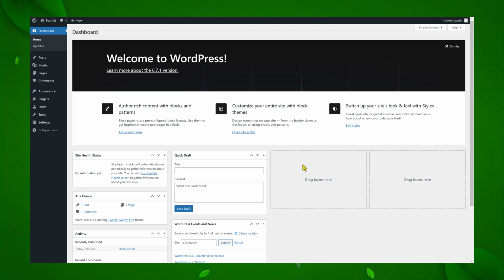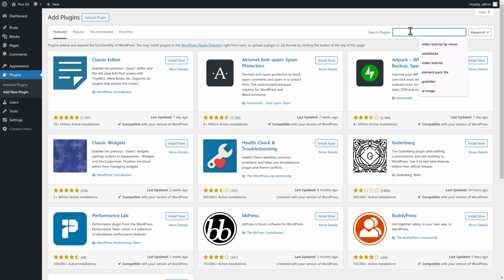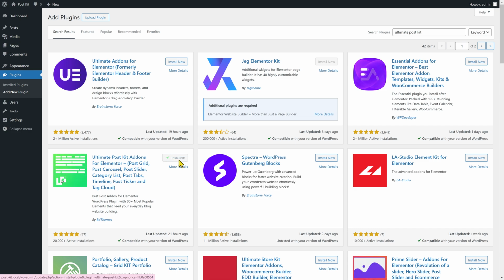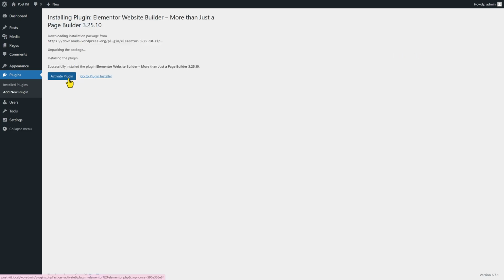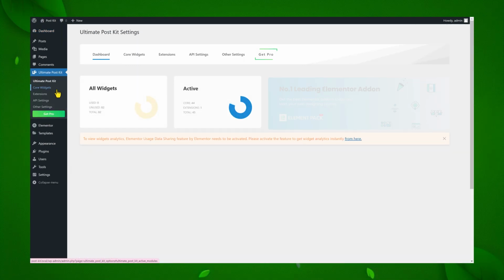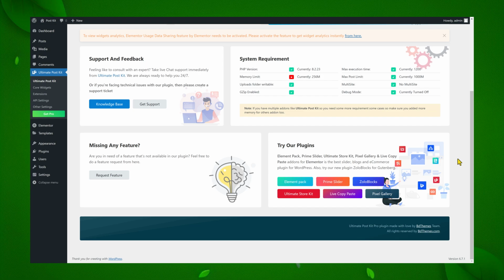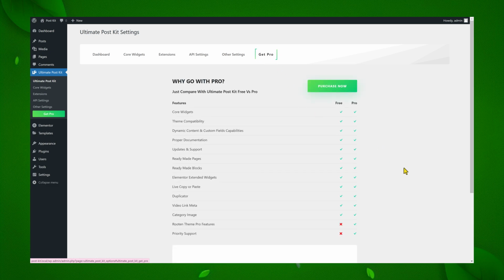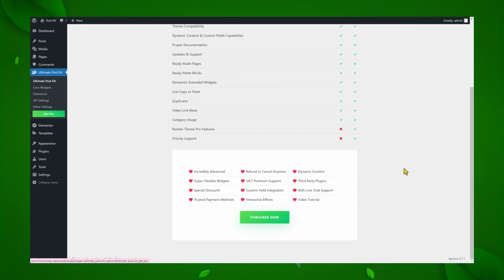How to Install Ultimate Post Kit Free Addon for Elementor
Welcome to our tutorial on installing the Ultimate Post Kit Free Addon for Elementor! 🚀

In this video, we'll guide you through the simple process of setting up the Ultimate Post Kit addon and transforming your blogging website with its incredible features. Whether you're a beginner or a seasoned developer, this addon will elevate your blogging game with:
✅ SEO-optimized layouts
✅ Stylish sliders
✅ Eye-catching post designs
✅ Fully customizable widgets

Why Choose Ultimate Post Kit?
Ultimate Post Kit is the first-ever addon designed to give your blogging website a fresh and modern outlook. Built with WordPress best practices, it ensures:
✔️ Compatibility with the latest PHP, CSS, JS, and HTML5.
✔️ A lightweight yet powerful site-booster framework.
✔️ Easy drag-and-drop functionality with Elementor.
✔️ Multilingual support, including RTL compatibility.

No coding? No problem! The plugin is perfect for beginners and a dream for professionals. Watch this video to install and start designing your blogging site in just minutes.